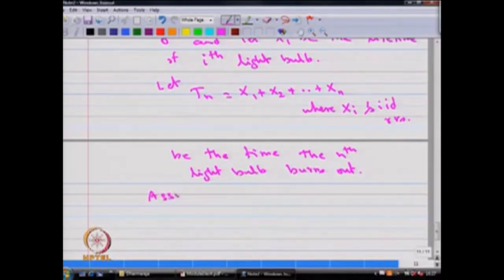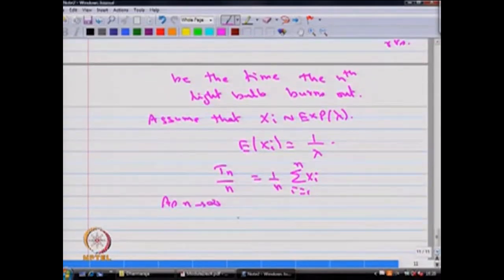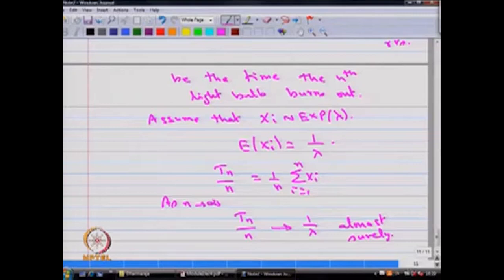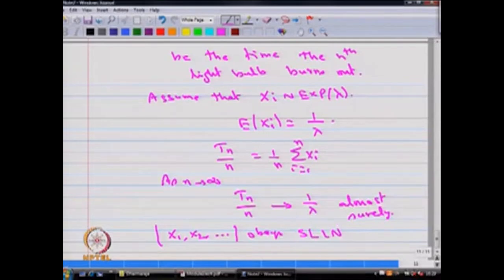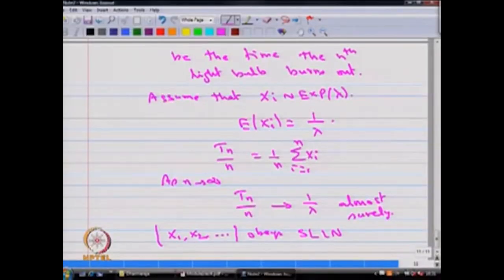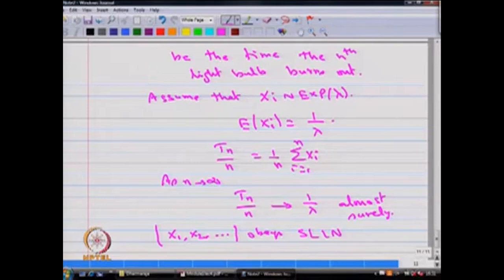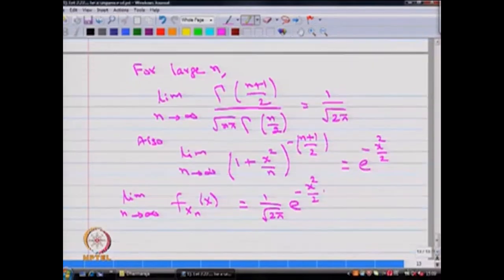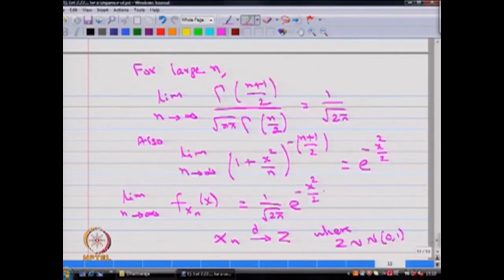Examples of Discrete time Markov Chain